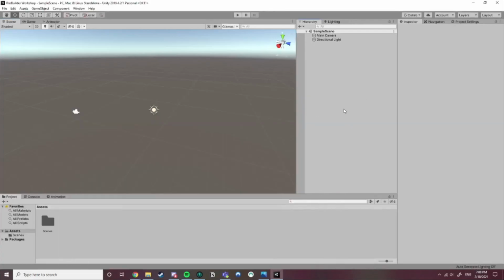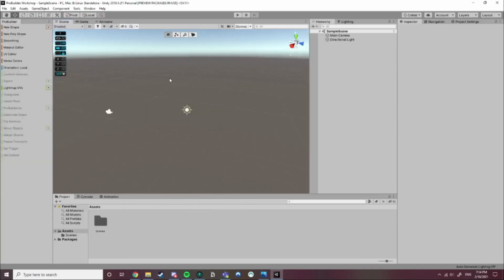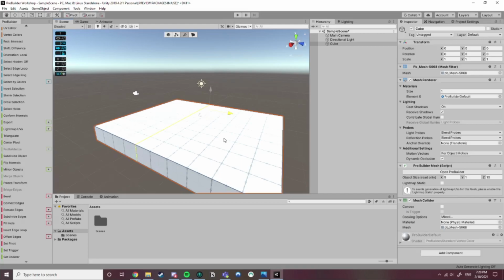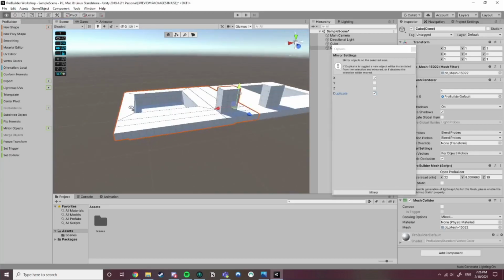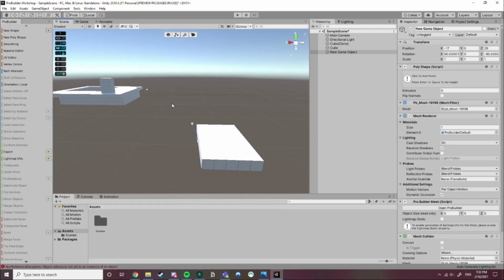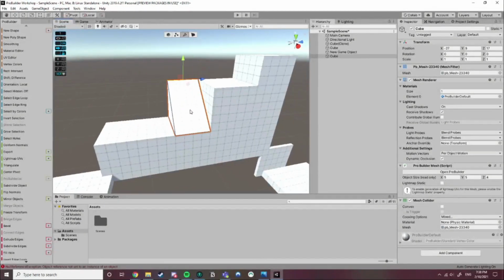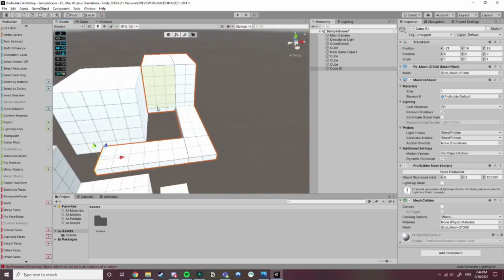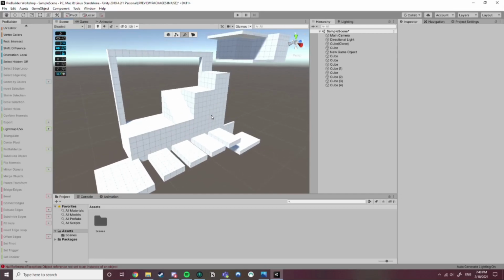[SGDA] Unity ProBuilder Workshop by Bill Dang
Bill Dang teaches us about level prototyping using Unity's ProBuilder tool. The workshop was held on the SGDA's Discord server on 02/10/2021.